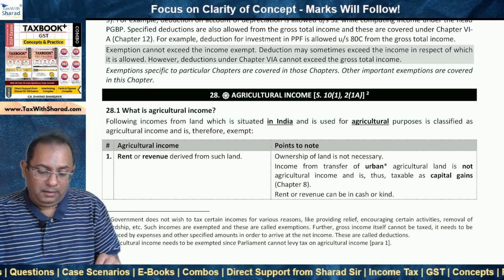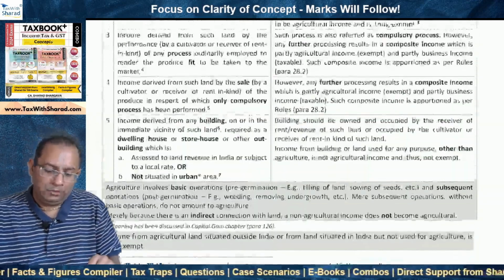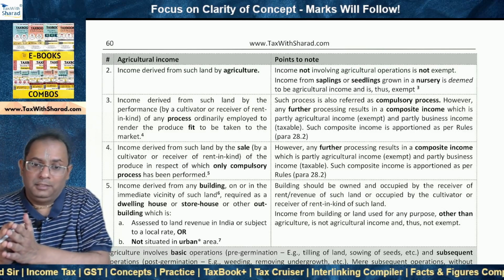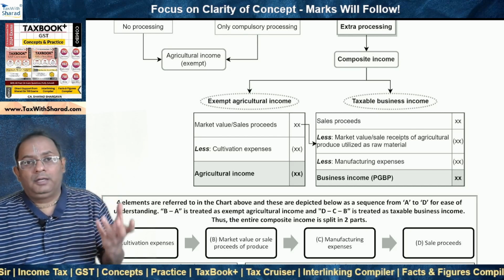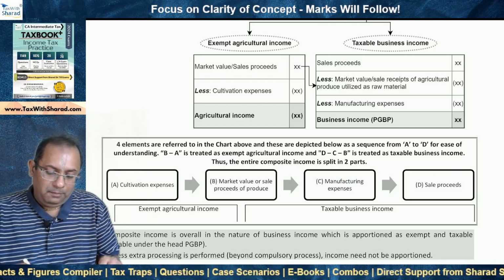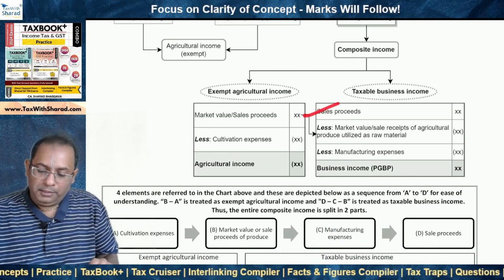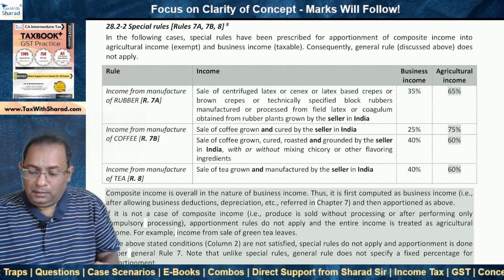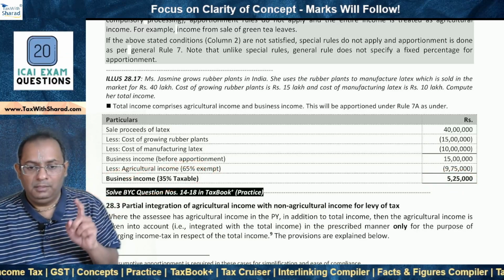(English) / Apportion composite agricultural income as exempt & taxable income / CA. Sharad Bhargava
In this video, I have explained how to apportion composite agricultural income into exempt income and taxable income. I have explained the concept along with illustrations.